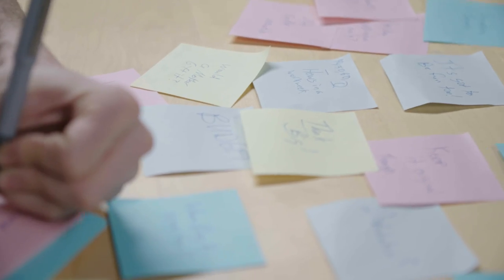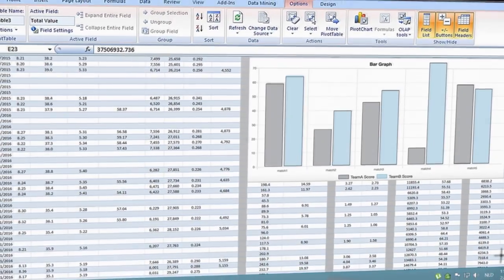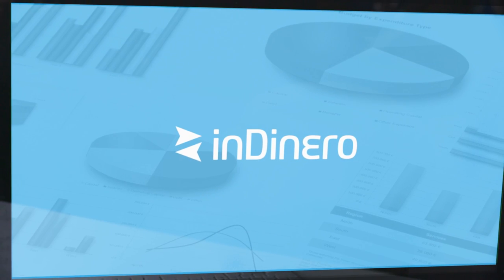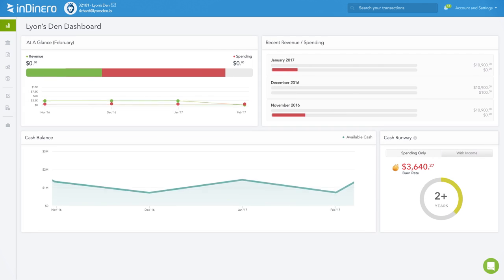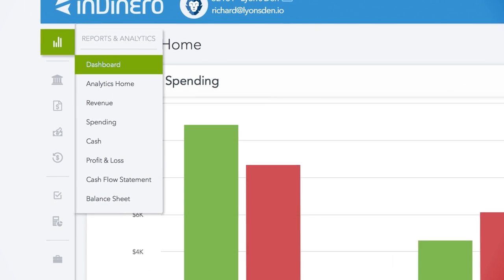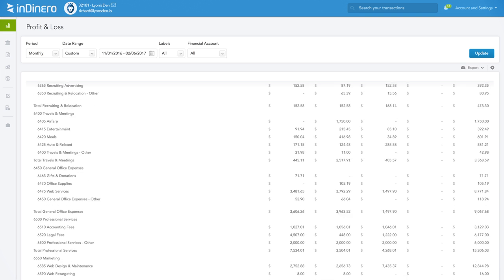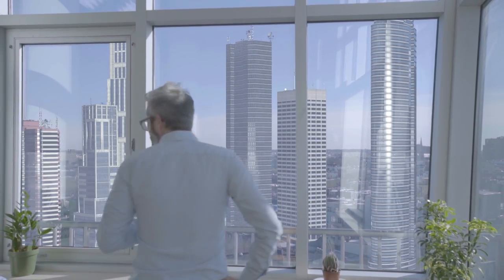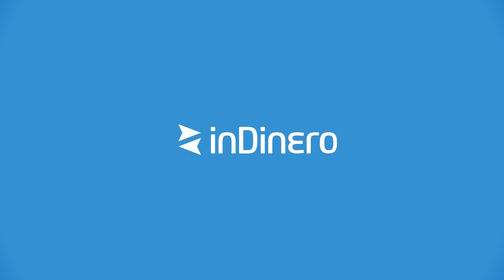inDinero Brand Overview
See how inDinero works through a fellow startup founder's eyes. Watch this video to see how outsourcing your business's accounting, bookkeeping, and taxes with inDinero will change the way you think about your operations.